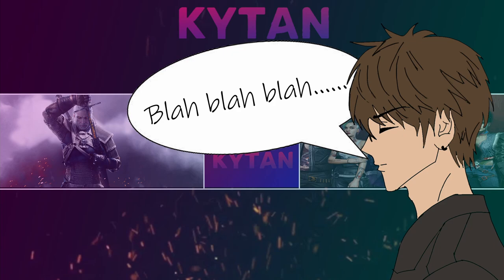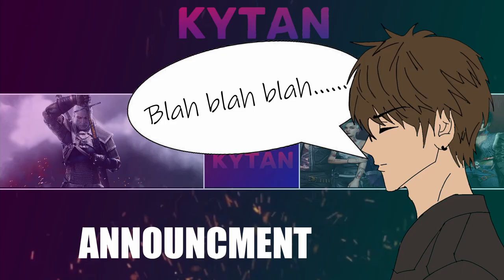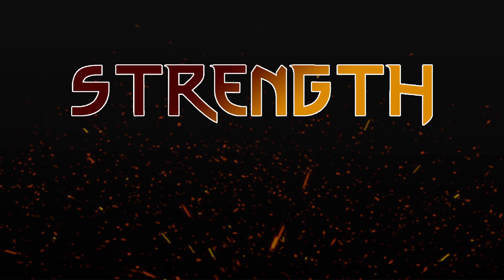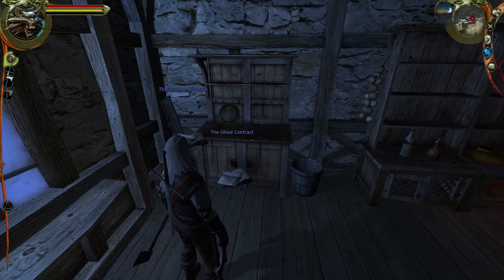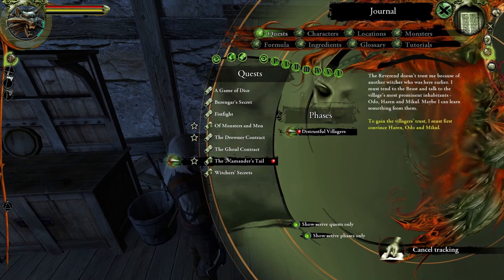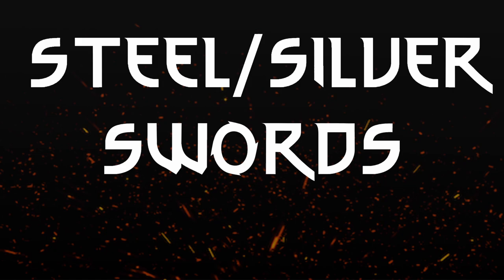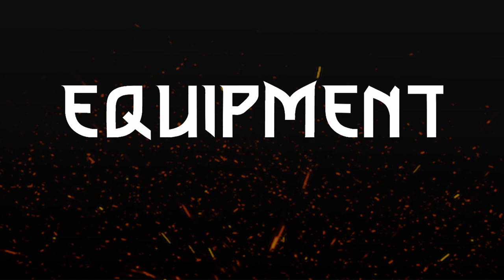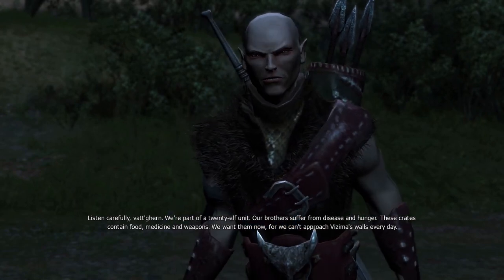The Witcher: Enhanced Edition Character Build Guide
In this video I explain how the skill tree works in The Witcher 1 Enchanced edition and I give you a guide on how to build your character, I also briefly go over what everything does and how to choose what to build upon, I also explain the basics of combat in the game to give you a clearer image of why we choose certain things in a character build.
Links to Game:
Time Stamps:
0:00 Intro
0:16 Skill Tree Information
0:33 What are Talents?
1:46 Strength
2:30 Dexterity
3:25 Stamina
3:55 Intelligence
4:42 Aard
5:02 Igni
5:20 Quen
5:57 Axii
6:25 Yrden
6:55 Steel/Silver Sword
7:30 Equipment
8:05 Outro